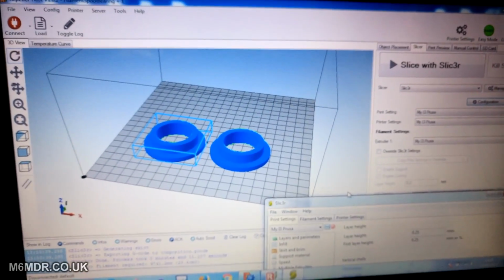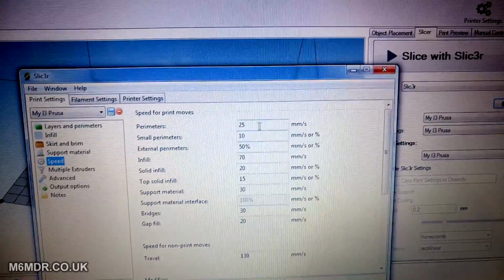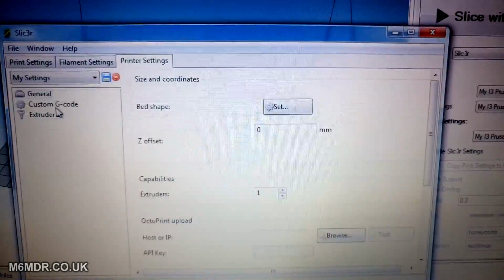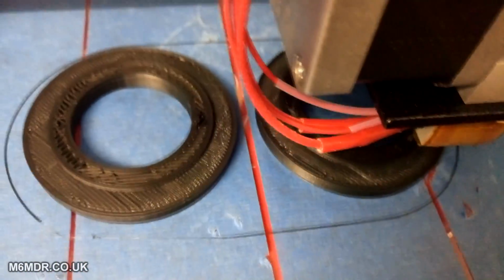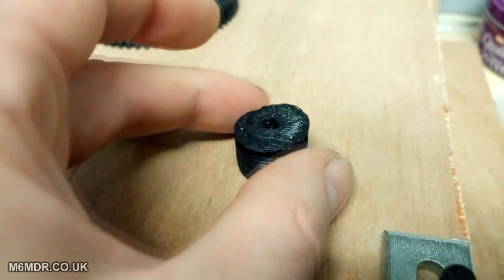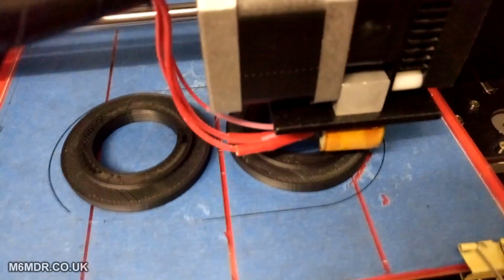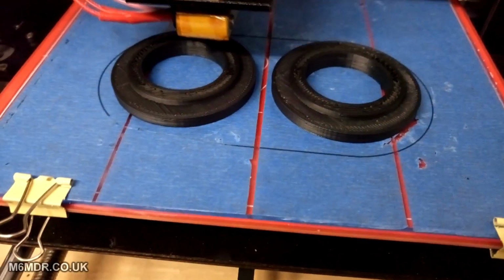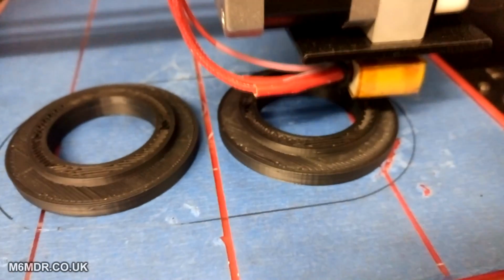My 3D Printer Settings for Slic3r / Repetier Host - Slicer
While tackling the dreaded Worm Screw print for SatNOGS' antenna tracker I thought I'd make a video showing all my Slic3r settings in Repetier for my I3 Pro B Prusa clone.

While not the most perfect settings ine world, they should make for a good starting point for anyone using a Prusa I3 or I3 Clone for the first time.

I have demonstrated these settings working by printing out some much needed bearings for the filament holder which I designed quickly this morning using FreeCAD. These bearings work prefectly and are designed to fit the stock filament holder you get with the Prusa I3 Pro B DIY Clone Kits from eBay.

A link to the STL files for you to print out can be found on my website using the following